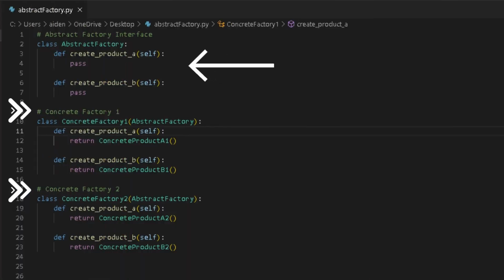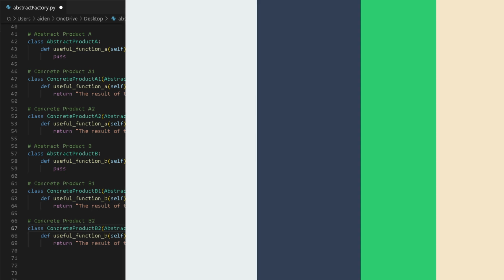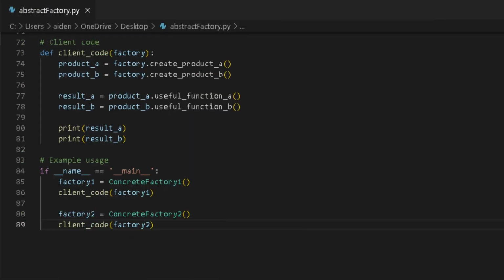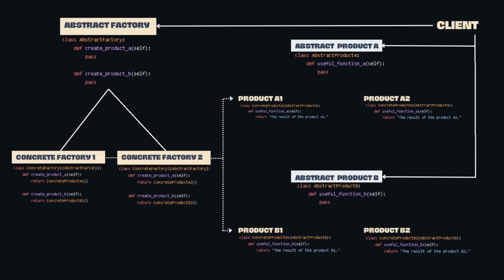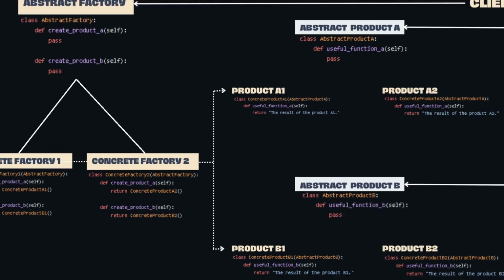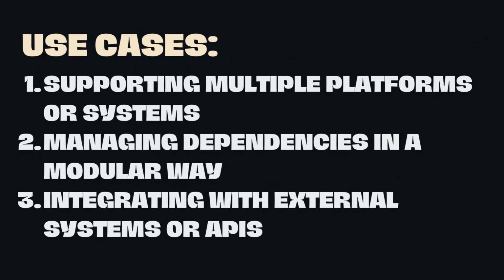What is the Abstract Factory Method Design Pattern?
Today we explore the Abstract Factory Method design pattern, a powerful tool that promotes flexibility and extensibility in software development.

Don't miss the opportunity to learn about the abstract factory method design pattern.